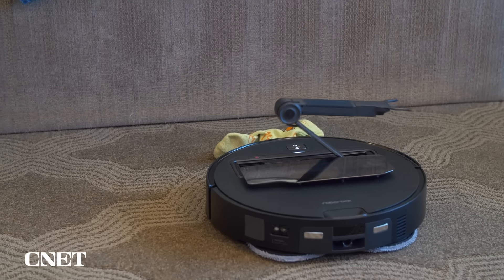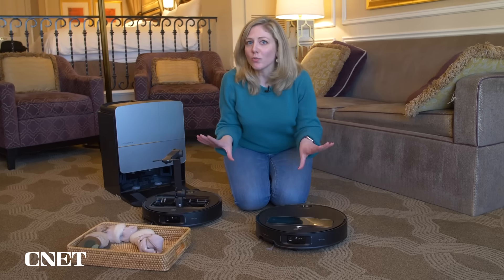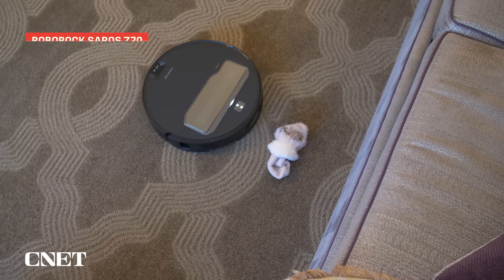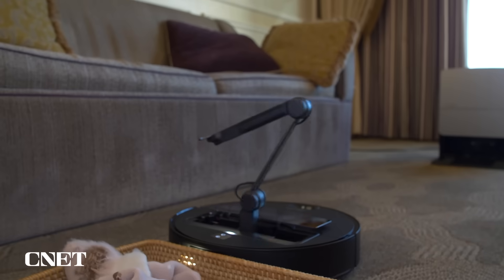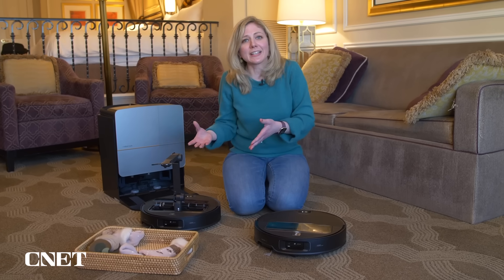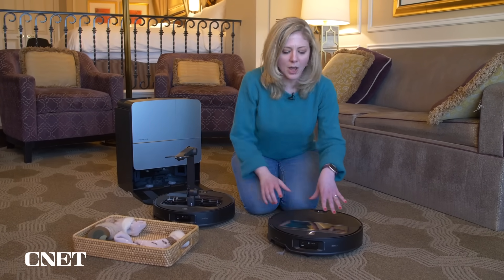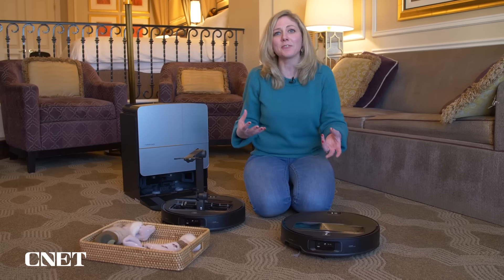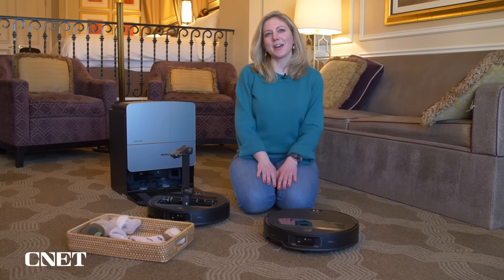New Roborock Vacuum Has an Arm and Picked Up My Sock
The Roborock Saros Z70 has an arm that can pick up small things in the home with the help of AI and object recognition. CNET’s Bridget Carey gets an early look at the robot vacuum at CES 2025.

Read more on CNET:
This Robot Vacuum With Task Arm at CES Marks a New Era in Mechanical Cleaning

0:00 Roborock Robotic Arm Demo
0:29 Roborock Robot Vacuum Overview
1:28 Roborock's Abilities
2:14 Roborock Base Station